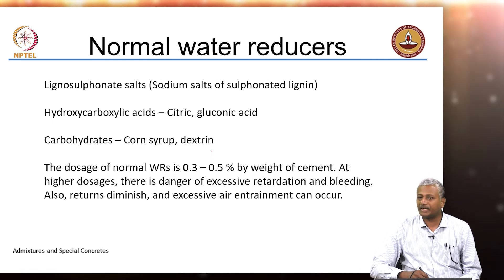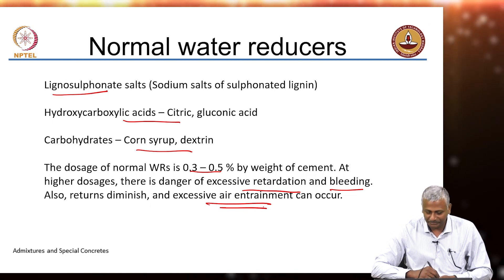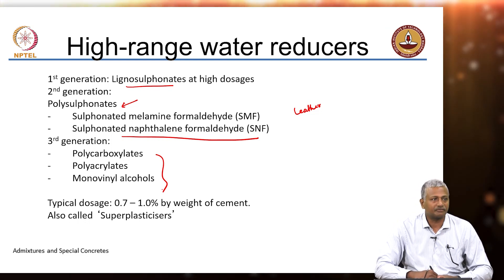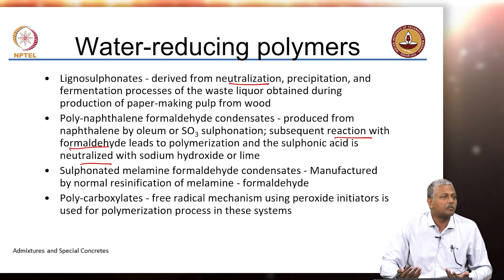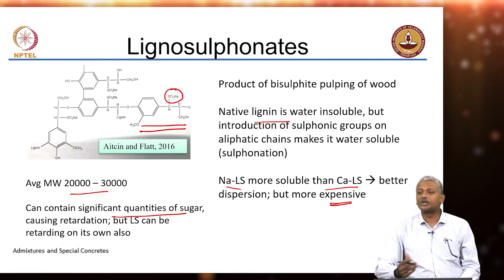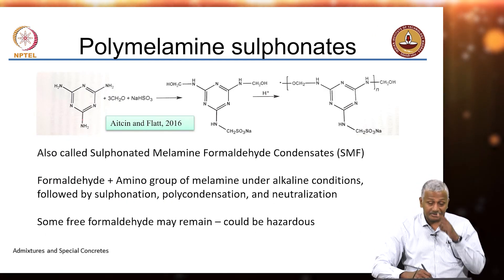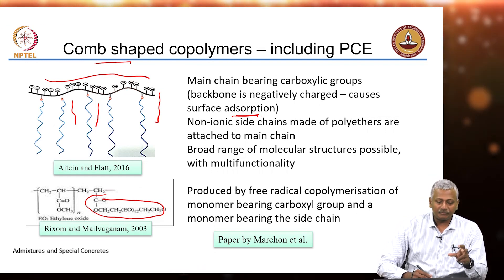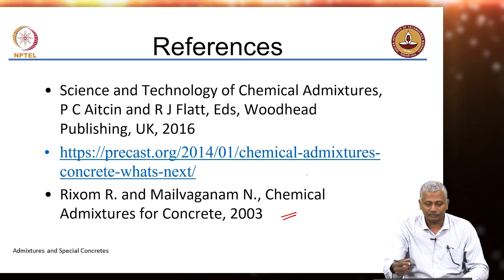#8 Chemical Admixtures | Water Reducers | Part 1 | Admixtures & Special Concretes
This lecture explores the different types of chemical admixtures used in concrete, specifically water reducers, examining their evolution, production processes, and impact on concrete properties. The lecture begins by explaining normal water reducers such as lignosulfonates and hydroxycarboxylic acids. These chemicals reduce the water needed for workability, but provide limited water reduction (up to 8%) and can cause issues like retardation and bleeding.Next, the lecture discusses high-range water reducers (HRWRs) or superplasticizers. These were developed to overcome the limitations of normal water reducers, with sulfonated melamine formaldehyde and sulfonated naphthalene formaldehyde being common examples. The lecture then explains the production process of each type of water reducer, highlighting the use of raw materials from other industries, such as wood and leather. It details the steps involved in creating these polymers, including polymerization, sulfonation, and neutralization.